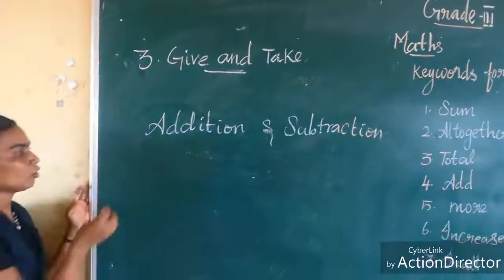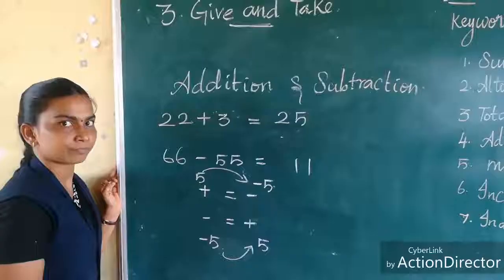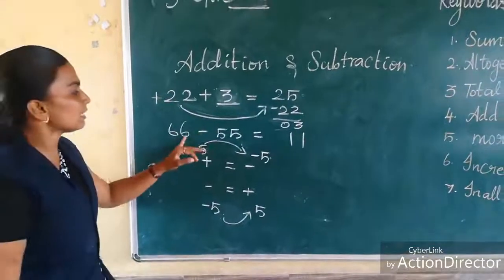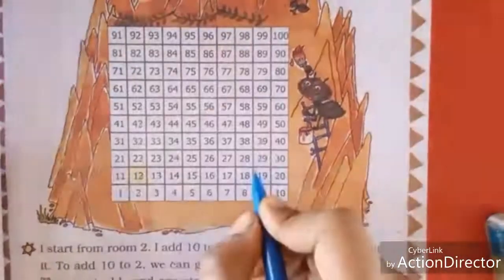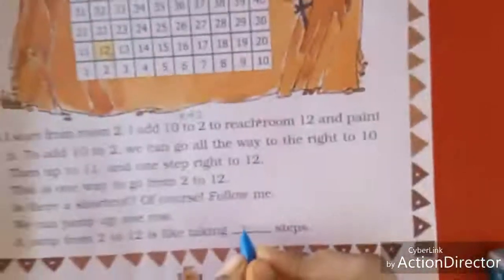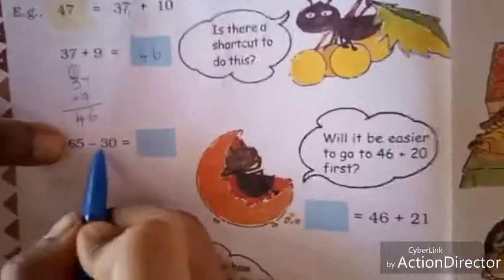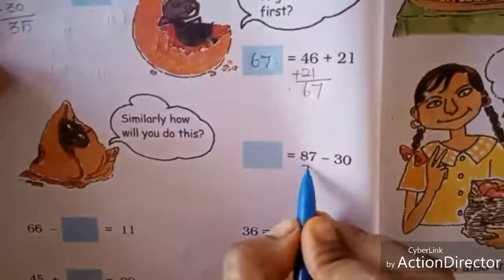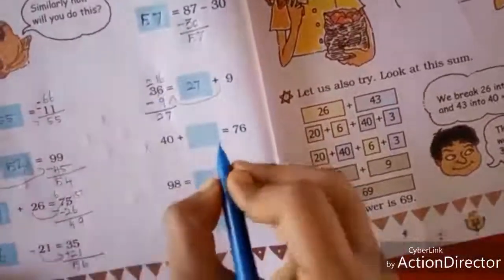SJV Grade 3 Give&take Ln-3 Part-1